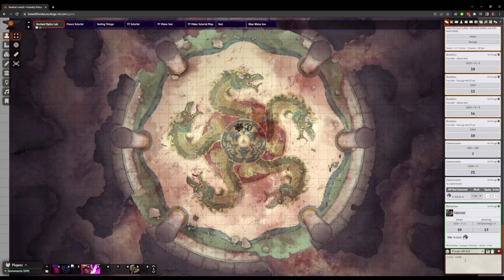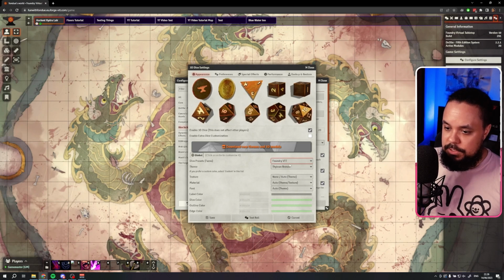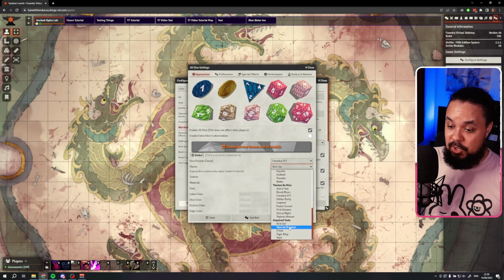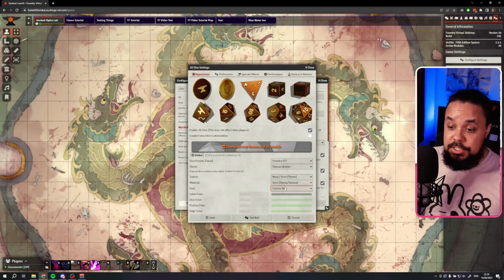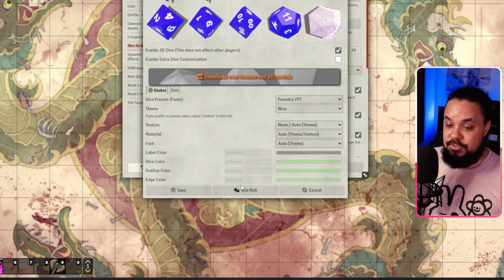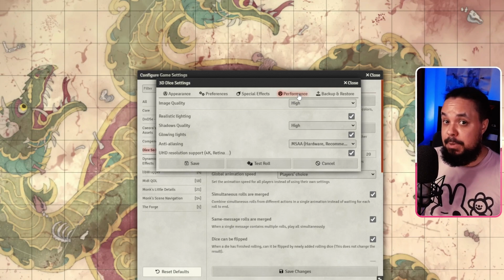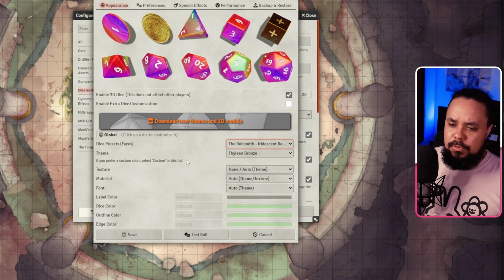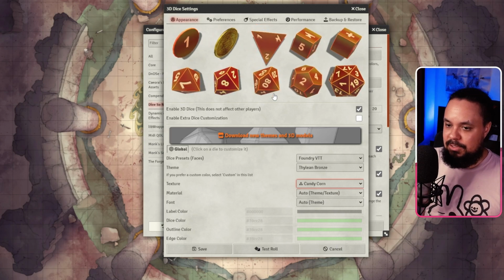Stylish 3D DICE ROLLS in Foundry + How to get more dice FOR FREE!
Dice rolls in Foundry don't have to just be a simple chat message! With a module called "Dice So Nice!" you can add 3D dice rolls to your Foundry games! This module gives you a great range of customization options to create stylish 3D dice. Not only will I show you how to customize your 3D dice inside Foundry, but I will also show you how to add a bunch of new customization options for free!

Chapters:
00:00 Intro
00:48 Disclaimers
01:45 Customizing your dice appearance
11:53 Dice preference settings
14:20 Special effects on the dice
16:12 Dice performance settings
17:29 Free extra dice customization options
23:34 Outro